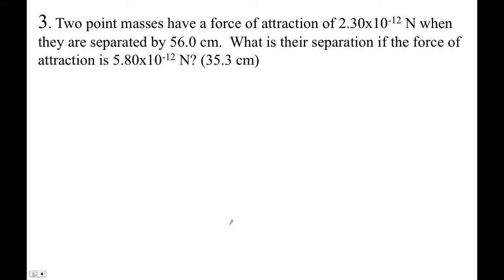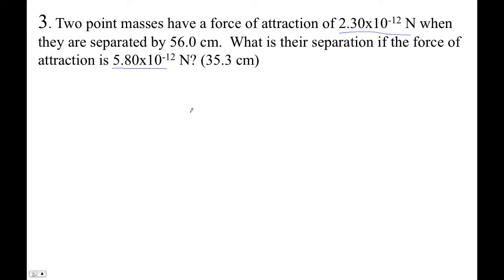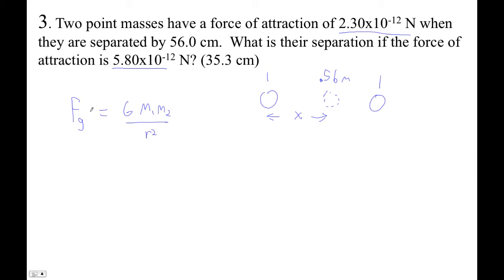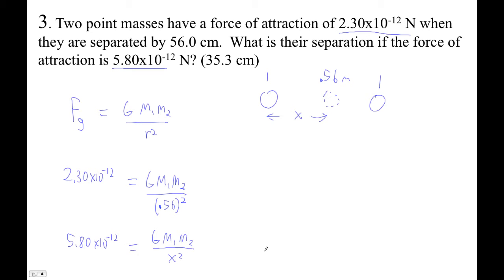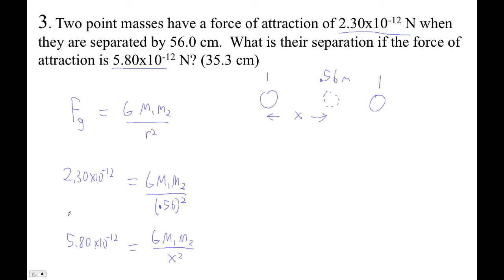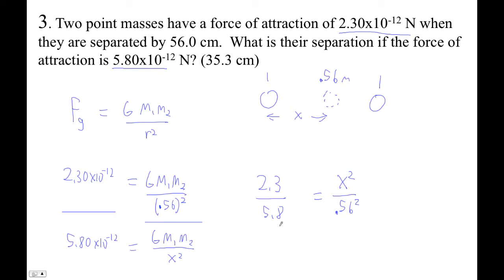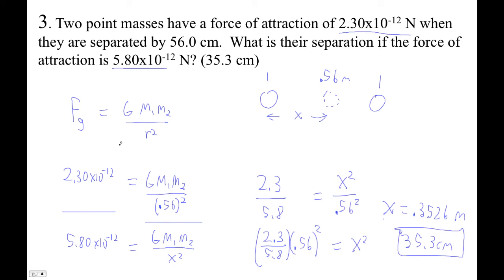HTPIB16 FA16 1 #3